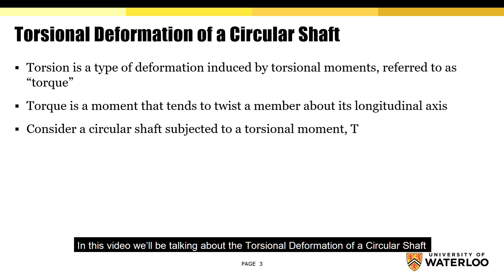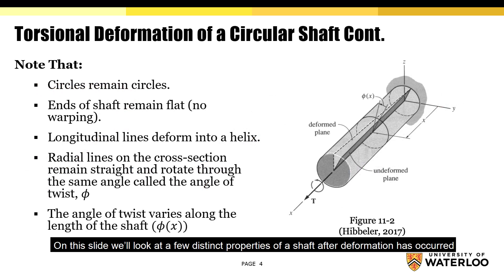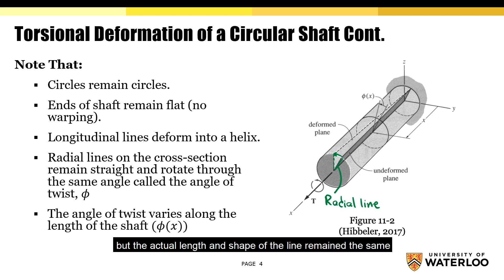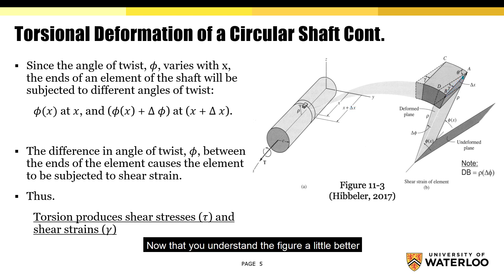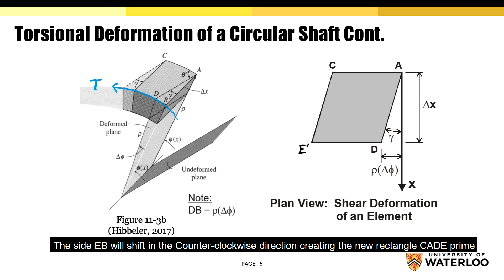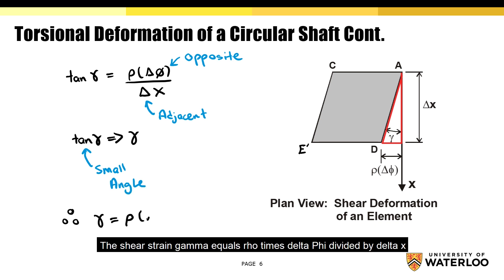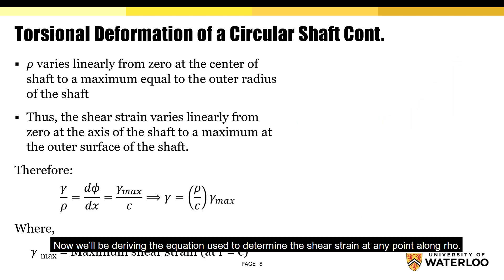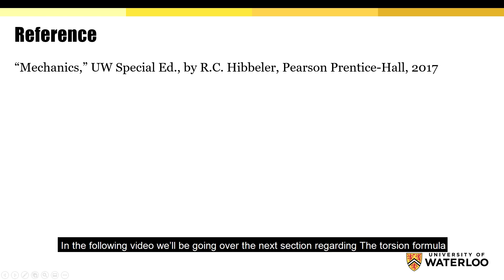AE 204 Torsional Deformation of a Circular Shaft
This video goes over the torsional deformation of a circular shaft.
Topics Included:
 00:08 Defining torsion and torque
 00:33 Applying torque to a circular shaft
 01:24 Properties of a shaft after deformation
 04:51 Determining the geometric relationship for shear strain
 07:55 Deriving equation for shear strain